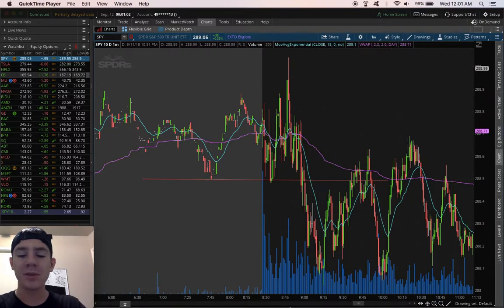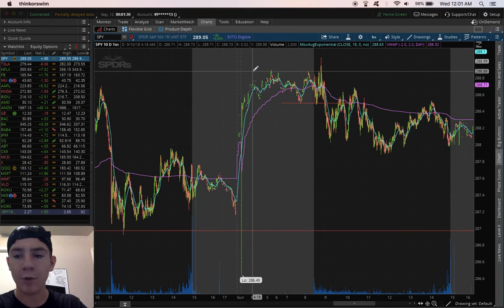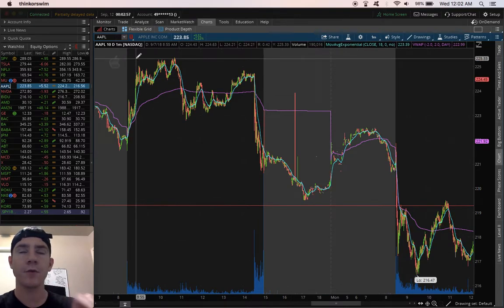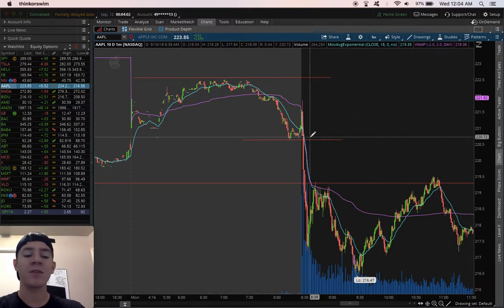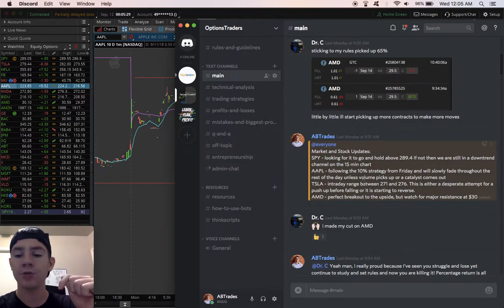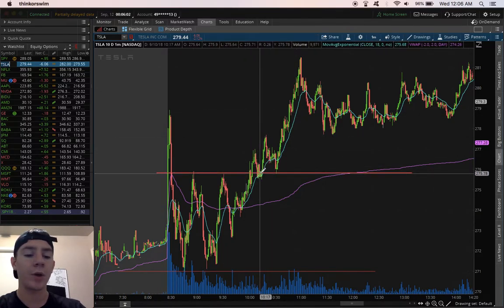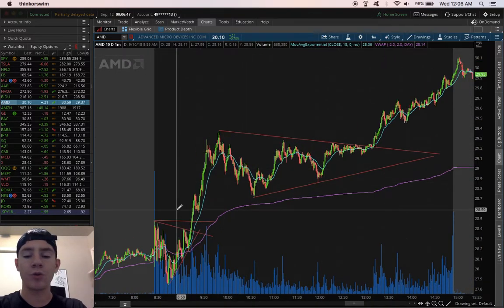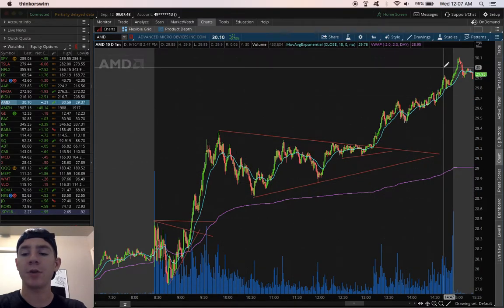Trading is Simple and Easy | Don't Overcomplicate Your Trading | Day Trading Weekly Options Tips